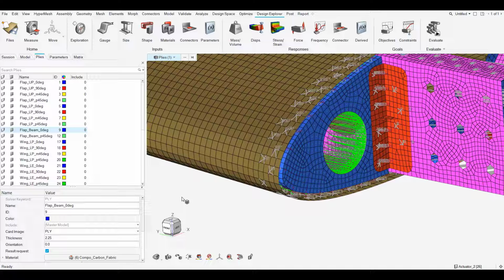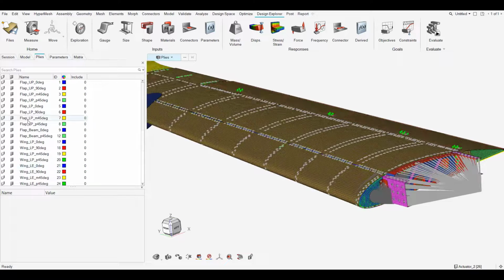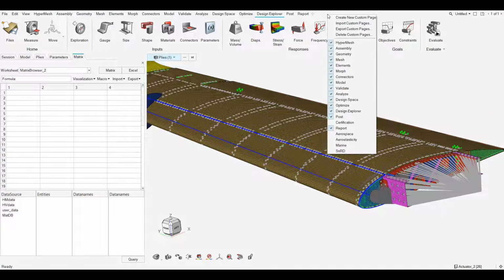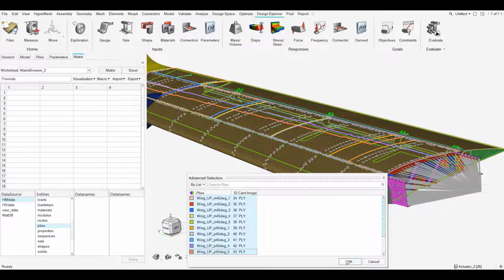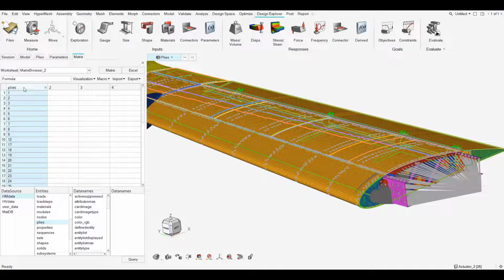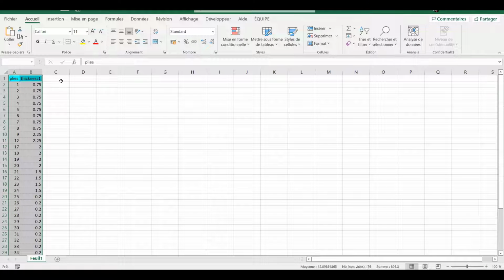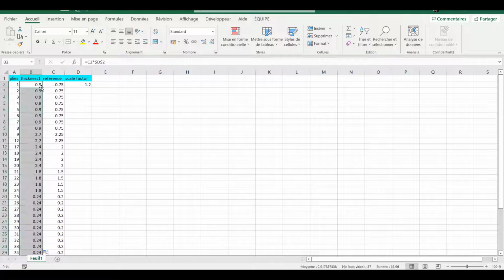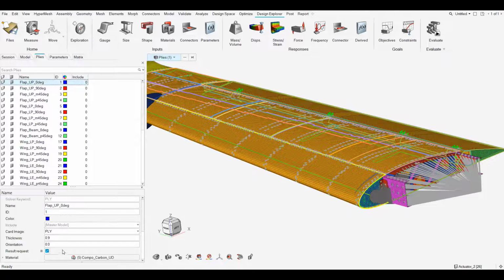HyperWorks 2022: How to thicken multiple plies with the same scale factor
In this video, we show how to thicken multiple plies at the same time by applying the same scale factor